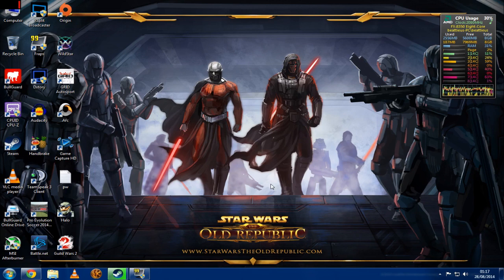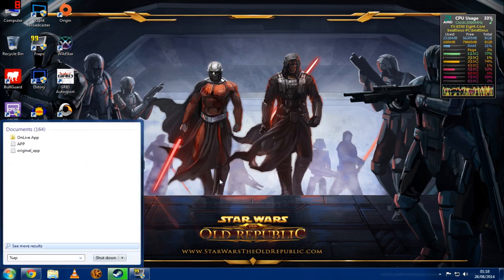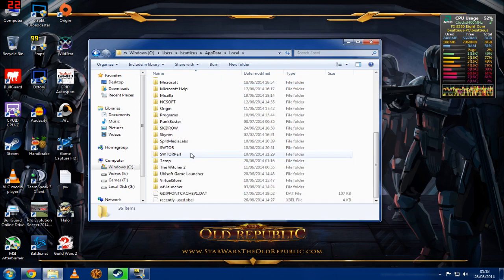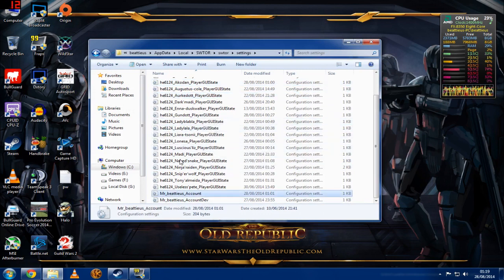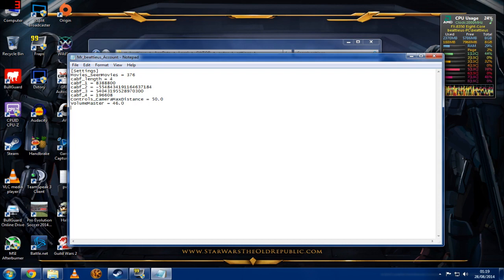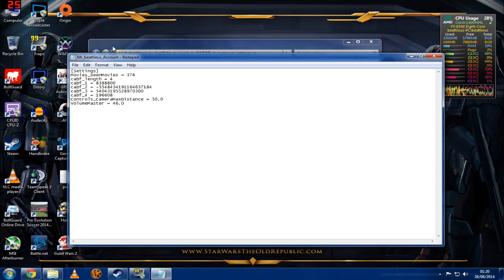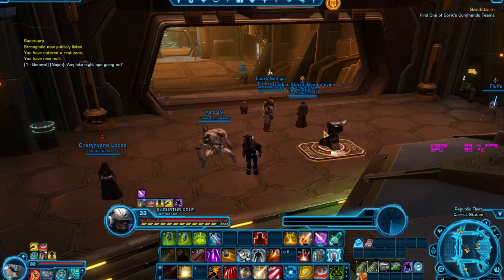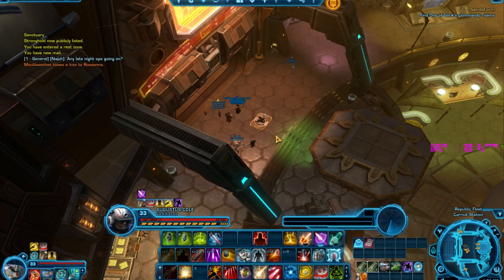How to Zoom the camera further out in SWTOR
A quick guide for those who want to increase their field of view in SWTOR